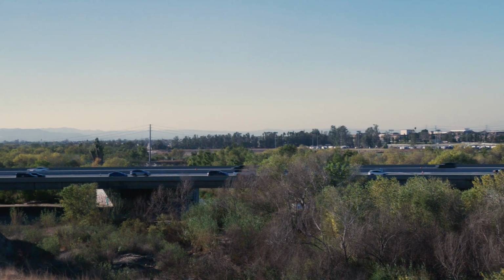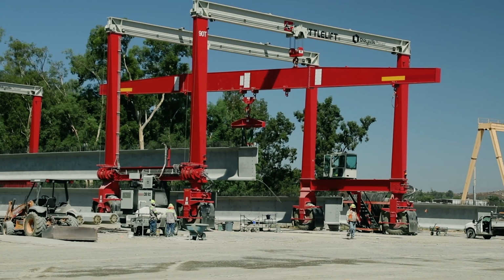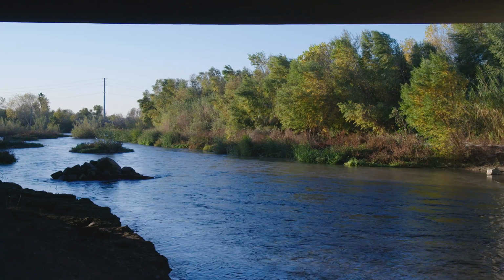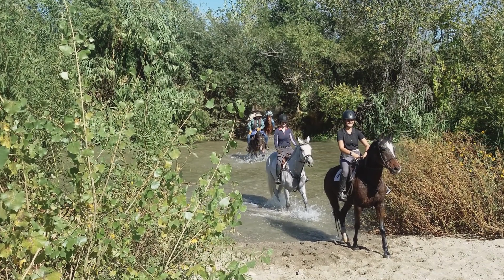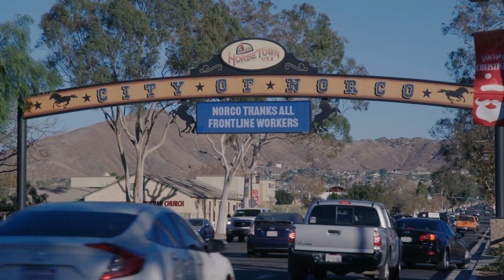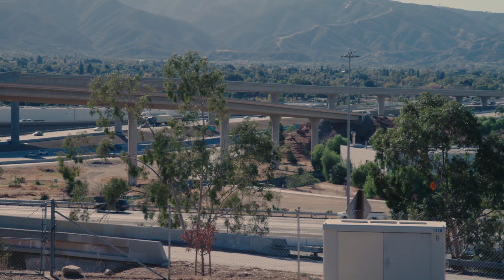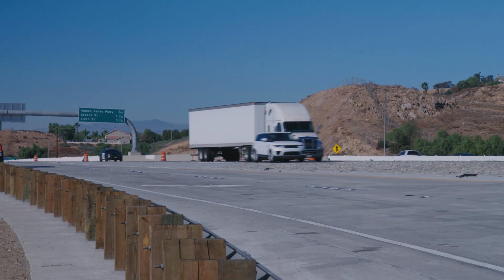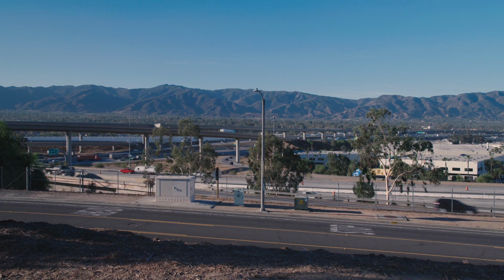RCTC New Ways to Travel - 15 Express Lanes